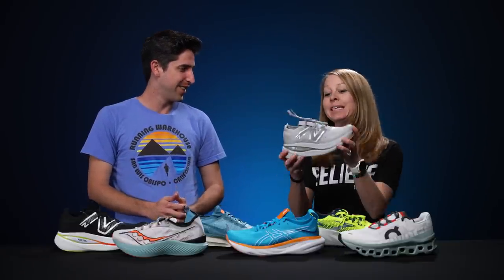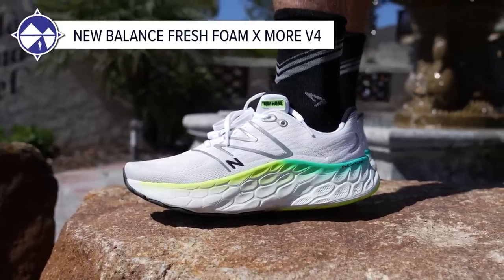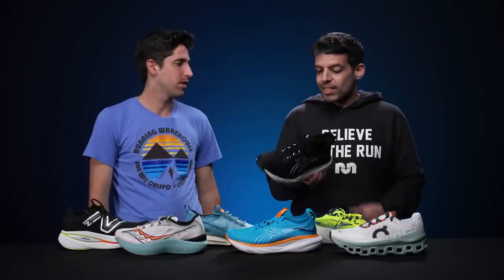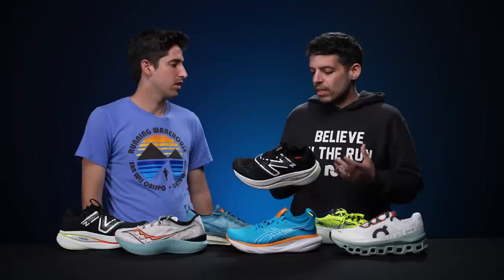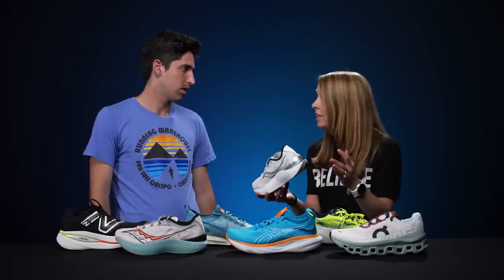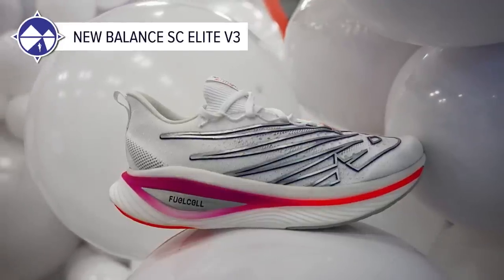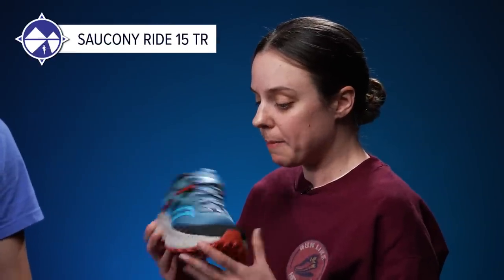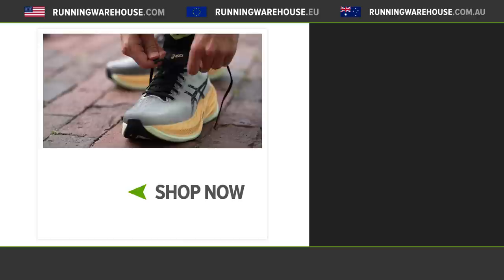Running Shoe Reviewers Top Shoe Picks | Best Running Shoes Over The Past Year!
The top running shoe reviewers came together to share their picks for the best running shoes over the past year! From max cushioned trainer to carbon plated racer, the reviewers lay down all of their favorite shoes for every day of the week!

Special Thanks to @Believeintherun @DoctorsofRunning @RunLikeHeller @WearTesters for joining us to chat shoes!